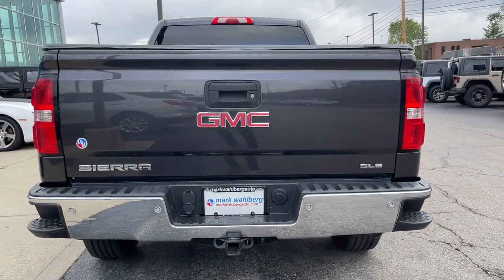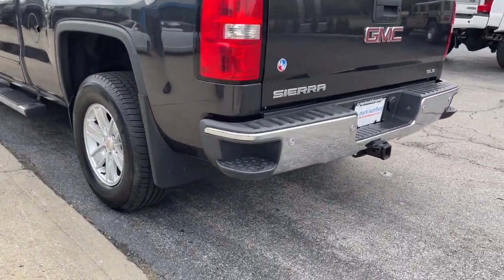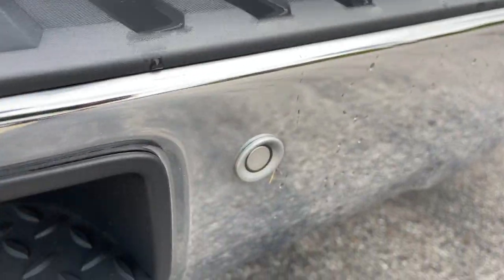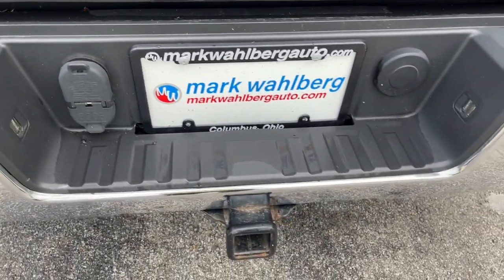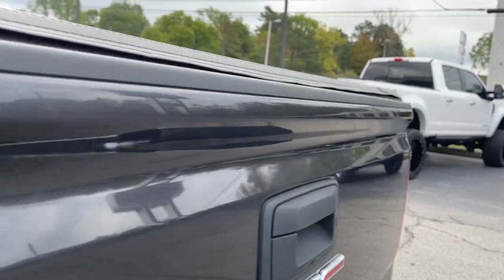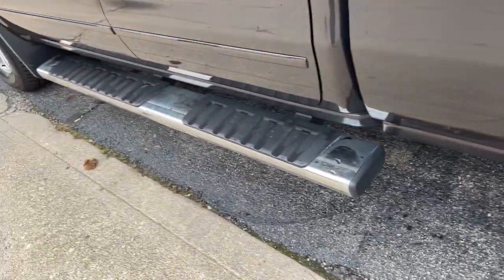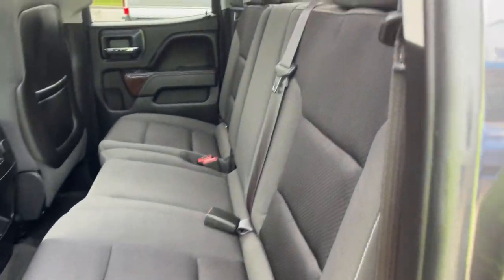2014 GMC Sierra_1500 Worthington, Columbus, Westerville, Powell, Delaware PXBZ405798A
Gray Used 2014 GMC Sierra_1500 available in Worthington, Ohio at Mark Wahlberg Chevrolet of Worthington. Servicing the Westerville, Powell, Delaware area.

700 E. Dublin-Granville Road

Clean CARFAX.6-Speed Automatic Electronic with Overdrive 4WD.Gray 2014 GMC Sierra 1500 SLE 4WD 6-Speed Automatic Electronic with Overdrive EcoTec3 5.3L V8 Flex Fuel 16/22 City/Highway MPGOdometer is 13493 miles below market average!